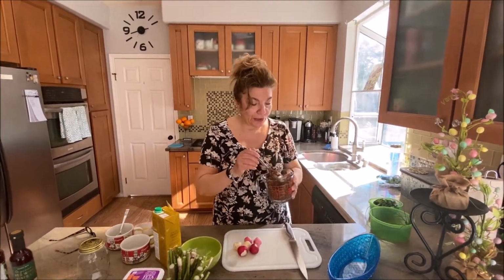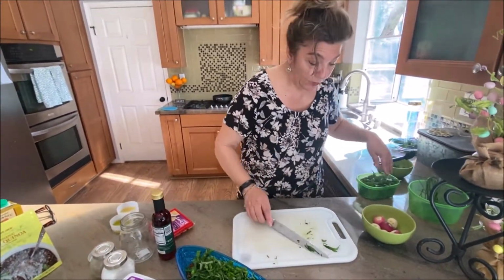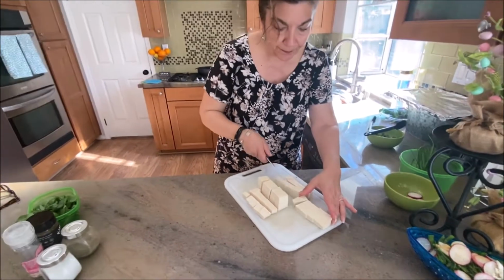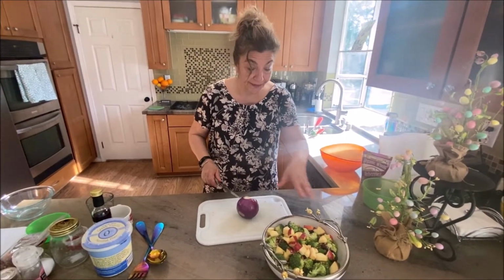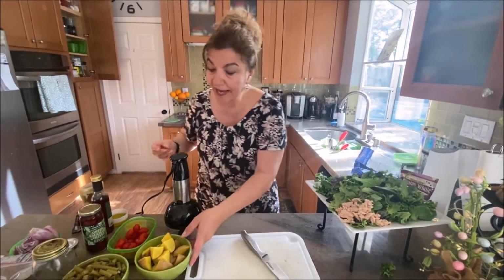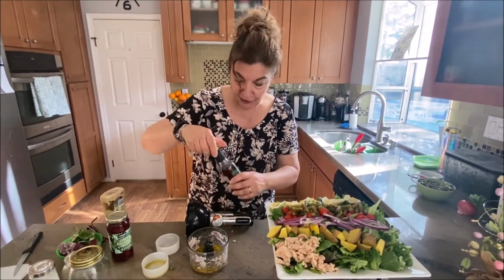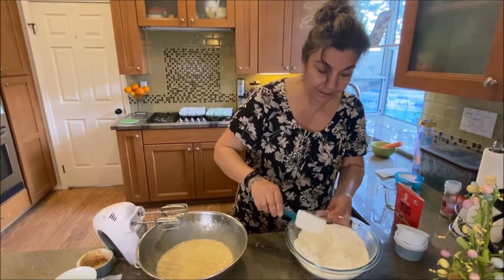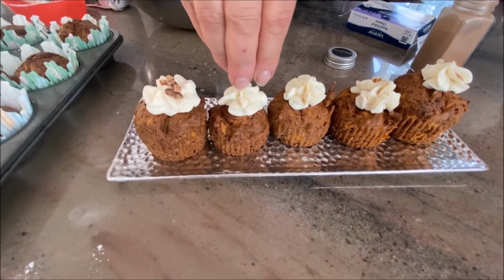Delicious & Easy Vegetarian Dishes!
Welcome back to Albina's Kitchen!

In this video, we have quick and easy recipes for all things vegetarian! Packed with protein and guaranteed to fill you up!

🚨 ALL RECIPES DOWN BELOW! 🚨

I look forward to creating more easy recipes that anyone can do from home!

                                         Quinoa & Asparagus Salad
Ingredients
⦁ 1 cup quinoa
⦁ 1.5 cups of water or vegetable/ chicken broth
⦁ 1lb asparagus, ends trimmed
⦁ 6 radishes sliced
⦁ 3 tablespoons finely chopped chives
⦁ 2 tablespoons finely chopped basil
⦁ crumbled feta cheese (optional)
Dressing
⦁ 2 tablespoons freshly squeezed lemon juice
⦁ 1 small garlic clove, pureed
⦁ 1 tablespoon extra-virgin olive oil
⦁ 1 tablespoon wine vinegar
⦁ pepper and salt to taste
⦁ 2-3 tablespoons of Greek plain yogurt (optional to mix with water to make it thinner)
                                                        Crispy Tofu
⦁ 14-16 ounces of extra firm tofu
⦁ 1 healthy pinch of salt
⦁ 1 tsp desired seasoning (Italian seasoning, chili powder, basil and more)

                                                         Broccoli Salad
Ingredients
Dressing
Salad
⦁ 4 cups fresh broccoli florets cut into small pieces
⦁ 1/2 cup dried cranberries or raisins
⦁ 1 apple peeled and diced
⦁ 1 cup walnuts chopped or almond slices
⦁ 1/2 cup red onions sliced thin
⦁ 1/4 cup chopped fresh parsley
⦁ tofu prepared (optional)

                                                      Niçoise Salad
Ingredients
⦁ two 8oz cans of white meat tuna in water and drained
⦁ freshly squeezed lemon juice (optional)
⦁ 4 hard boiled eggs
⦁ lettuce of spinach bottom of the dish
⦁ 1.5 pounds of green beans
⦁ 4 small golden potatoes cut and boiled
⦁ 1 red onion sliced thinly
⦁ halved cherry tomatoes (optional)
⦁ 1/4 cup of kalamata olives halved
Dressing
⦁ 1 large shallot minced
⦁ 1/2 teaspoon of salt
⦁ 1/4 teaspoon of ground pepper

                                        Carrot Cupcakes
Ingredients
⦁ 4 eggs
⦁ 2 cups shredded carrots
⦁ 2 cups sugar (3/4 cups sugar and the remainder using Golden Monk Sugar)
⦁ 1/2 cup corn oil
⦁ 1 cup unsweetened apple sauce
⦁ 8 oz light cream cheese spread
⦁ lemon zest (optional)